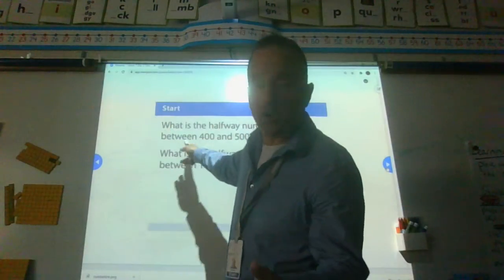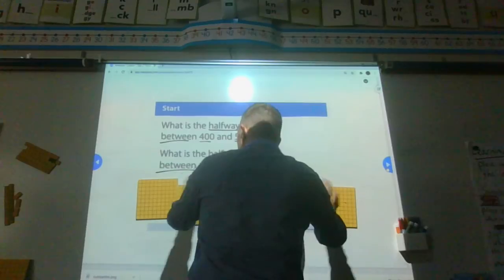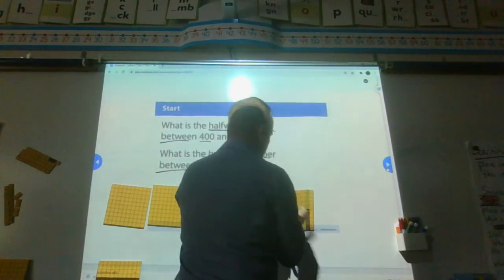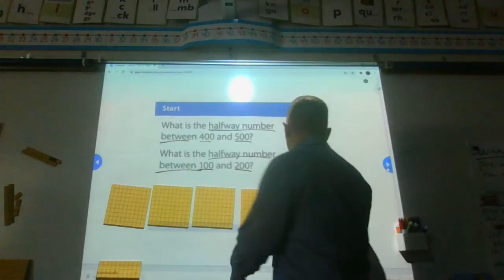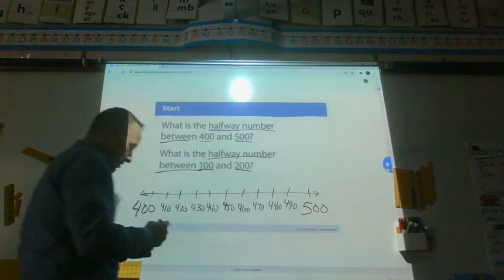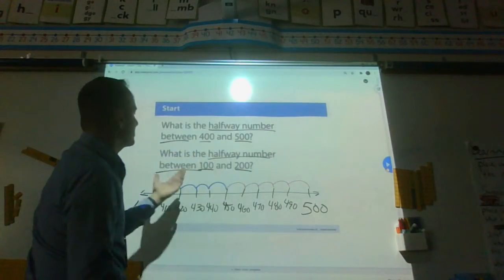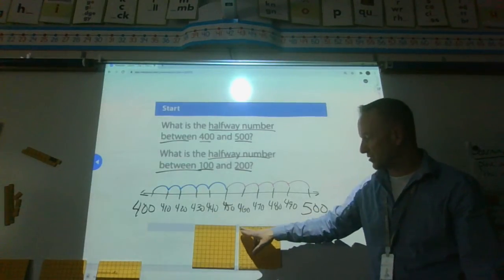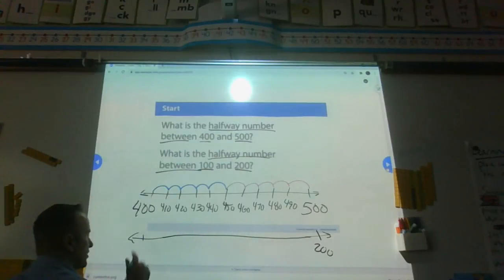Lesson 1 day 3 Start